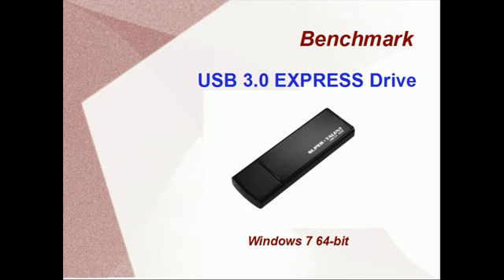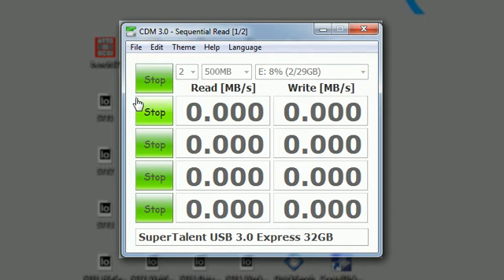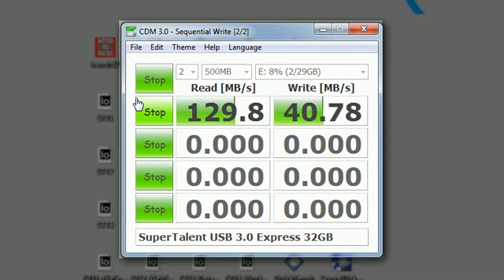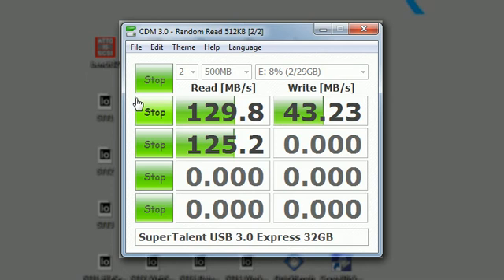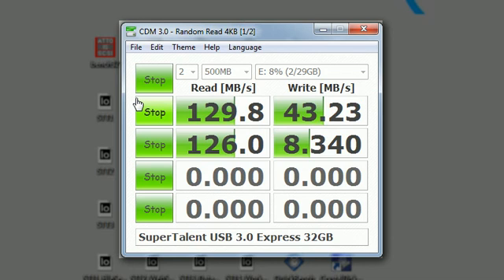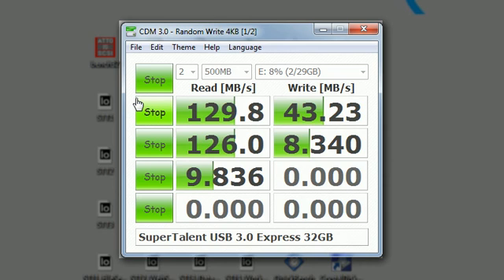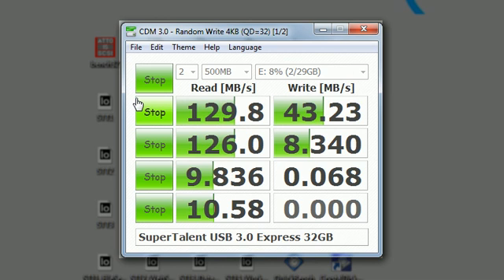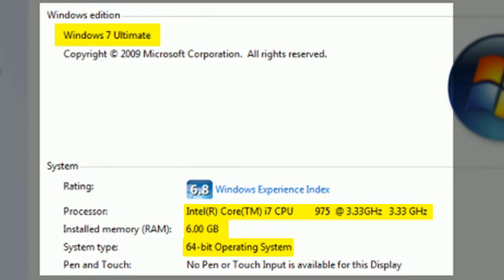Express32Bench.avi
Live Benchmark of the USB 3.0 Expresss Drive. This drive is a perfect balance of performance and price. Priced where many of our USB 2.0 competitors are, this drive out performs all of them, even in a USB 2.0 port. It's future proof. 2.5 millions USB 3.0 enabled computers have already been sold and PCIe adapters are available. If you transfer lots of data, you need to get one.